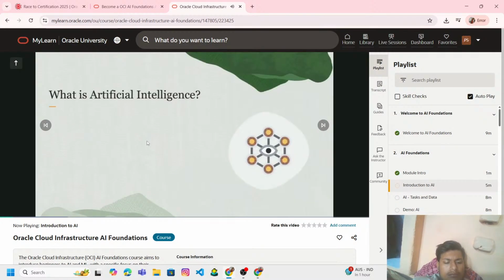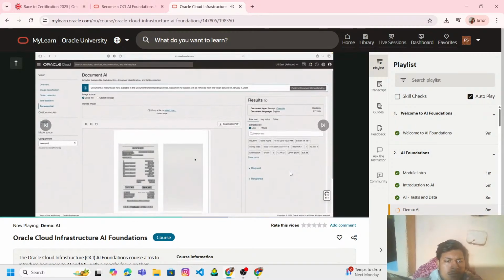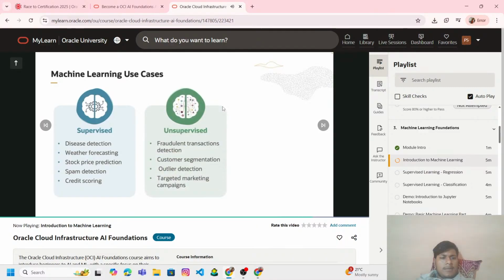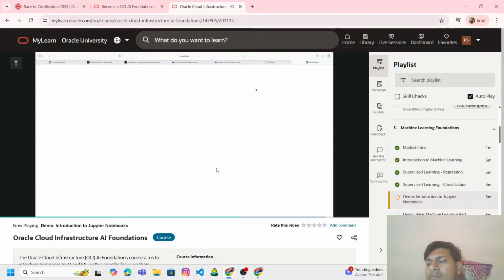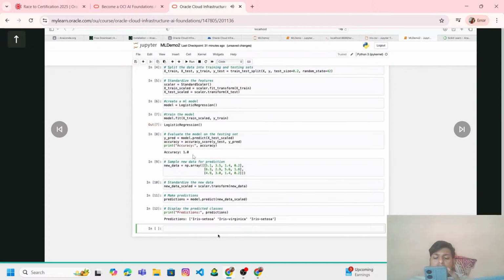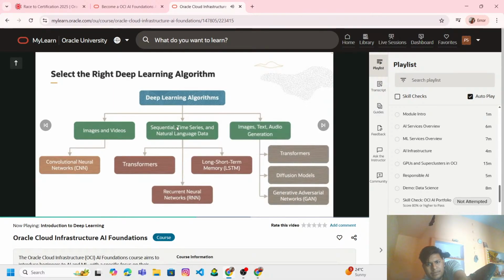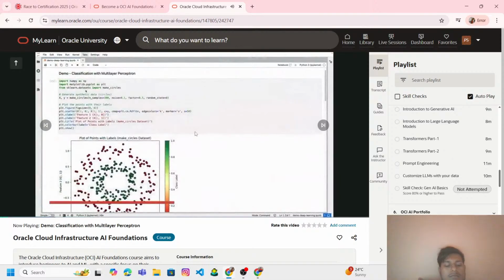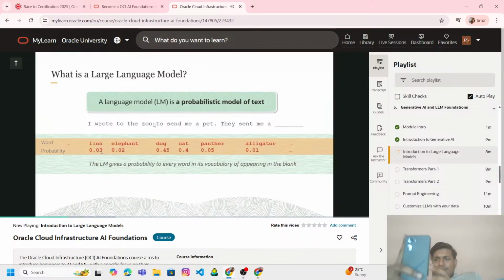Oracle AI fundamentals certification course|| Part -1 2025